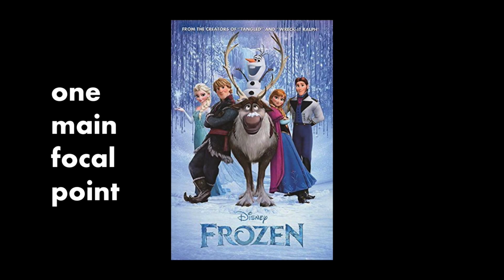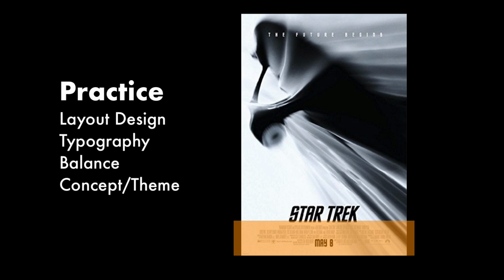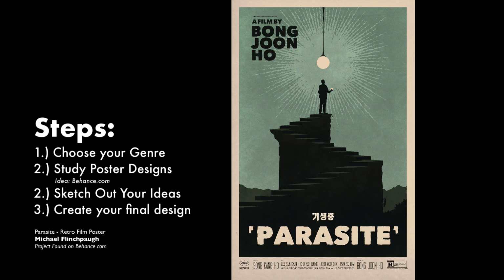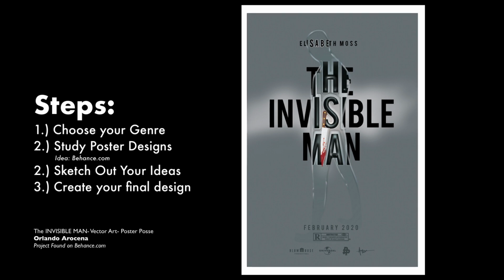MOVIE POSTER - Student Design Challenge!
The NEXT Student Design Challenge! Create a Movie Poster!

I will review ALL submitted student projects on March 17th @10am (EST) in a live video review session.

The video will be posted on my YouTube, Facebook student pages and main facebook page afterwards for those who cannot make it to the live video.

A hotly demanded project, I wanted to challenge you to create a full movie poster complete with movie credits, title and theme.

Movie posters help sell a movie, they can be dramatic, bold or very subtle. They can be super clean and sleek or ultra modern and simplistic.

The goal of any movie poster is two fold, to sell tickets and to get people excited about an upcoming movie. Movie posters help to pre-sell a movie by giving the viewer just a little taste of the movie plot, characters or genre without giving the story away, an interesting challenge as a graphic designer.

Movie posters usually have one main focal point, even if they have multiple subjects within that focal point, there is that one spot on the poster that draws your eye and attention. The goal of this project is to practice layout design.

I want to see you balancing the size of the movie title with your main visual focal point, I also want you to layout the movie credits in a pleasing way with proper font paring practices for actors names, proper spacing and size.

The requirements for this project are that you include the following elements in your movie poster: the main title of the movie, some sort of visual (a photo is not required just some sort of visual to promote the movie topic or genre) and the main actors names. Lastly, you could, as a bonus (not required), work in a few lines of extra credits that may include the composer, the director, the producer, etc.

I want you to first choose a genre of movie, horror, action, romance whatever you choose, I think want you to explore poster design on behance.com by typing in movie poster and seeing the wide variety of design styles represented. I want you to see you plan out your layout and concept of your movie poster on paper, digital sketching app or just roughly laid out in a design program. Finally, I want to see a finished product that represents the genre well, the movie plot and grabs the users eyes to check out the poster more.

I have two options for students depending on how you best learn and want to tackle this project.

1.) You can decide to redo a current movie poster in a different style or take that movie poster and reinvent how it is presented. Perhaps take an older movie and make it a modern update, or take a popular movie and make the poster more contemporary or simplistic. It is all up to you.

2.) You can create your own movie title, plot and idea and create a custom movie poster that is unique to you. This is an extra challenge for those who want expand their creative skills into concept development.

Good luck, I want this to be an incredibly fun project for you that will help you boost your layout and typography skills and perhaps even help you with photo retouching and compositions. I cannot wait to see your movie posters! Let the show begin!